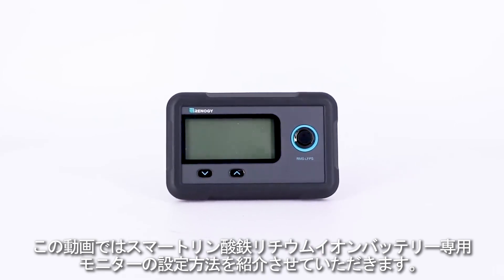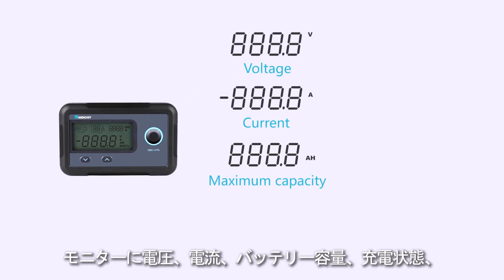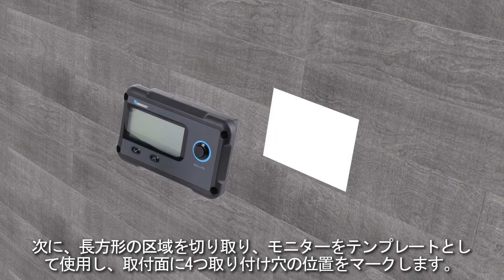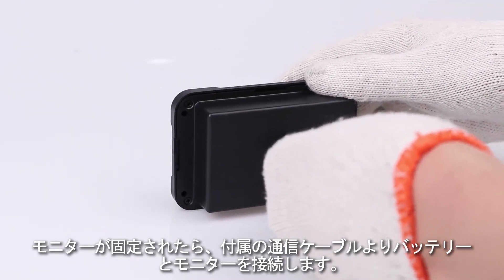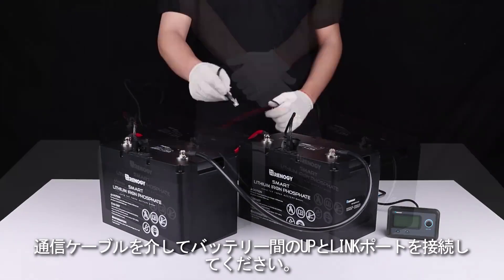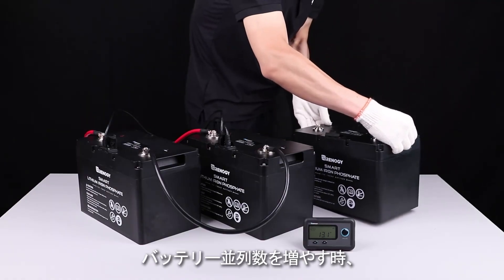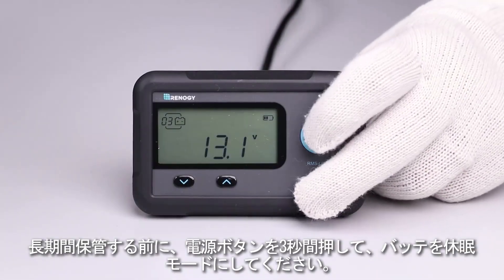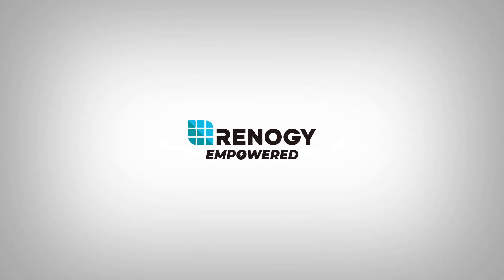【RENOGY】スマートリン酸鉄リチウムイオンバッテリー専用モニター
型番：RMS-LFPS

本製品は スマートリン酸鉄リチウムイオンバッテリー専用のモニターです。
液晶画面では、電圧、電流、容量、残り使用時間、エラーコード、並列バッテリーの数などの情報が確認できます。
シャントを介してバッテリーバンクから流れる電流を測定する代わりに、バッテリー管理システム（BMS）と直接通信して、従来のバッテリーモニターと比べ、より精確なと充電状態（SoC）を読み取ることができます。

Amazonサイト：